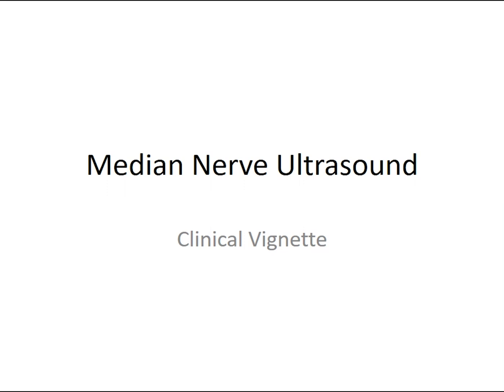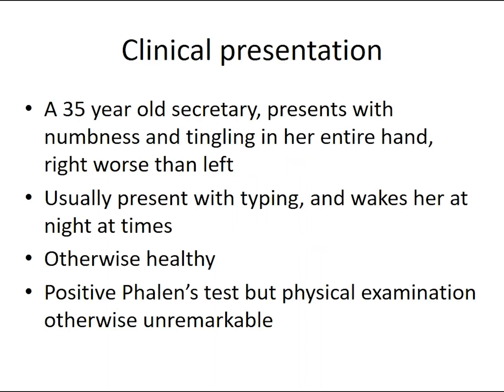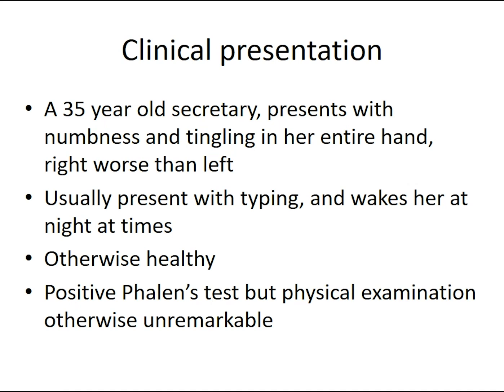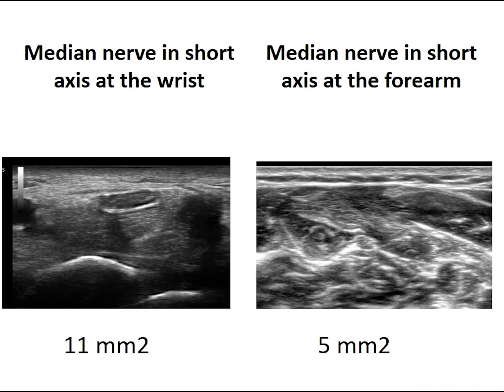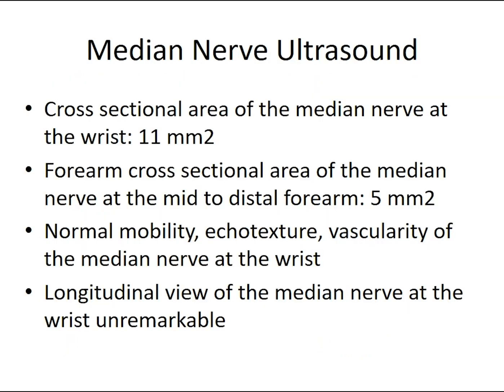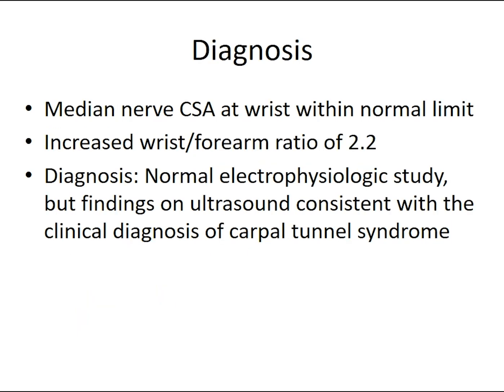Teachable Moment: Median Nerve Ultrasound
This video by Dr. Andrea Boon covers the topic of median nerve ultrasound.